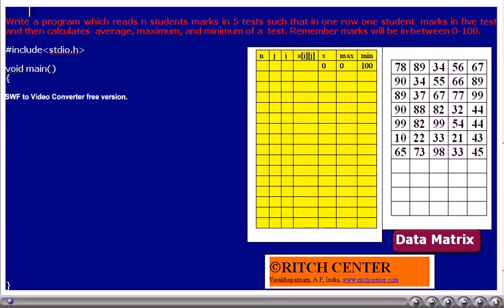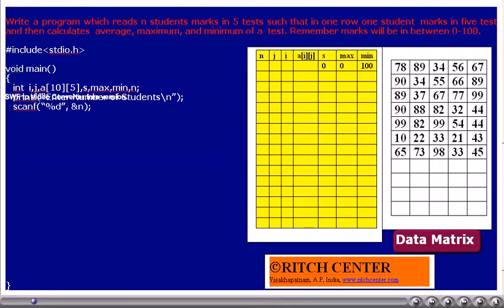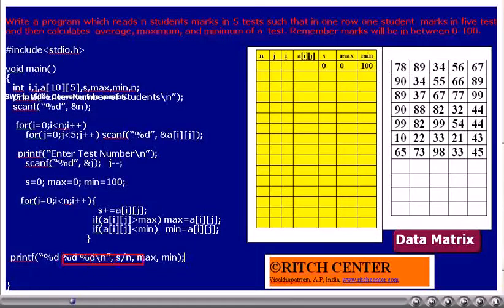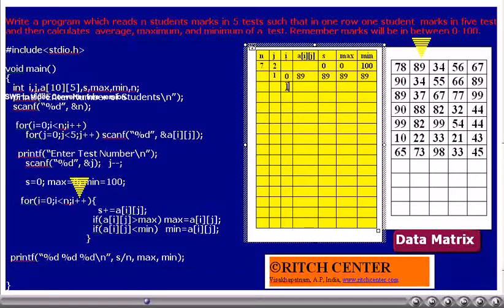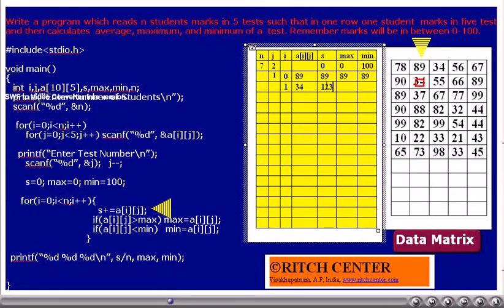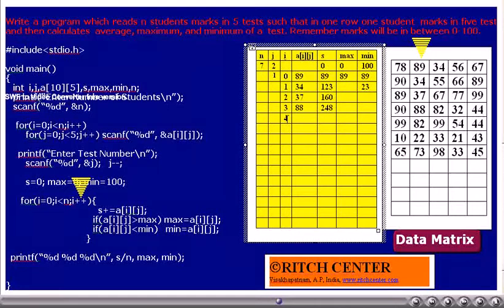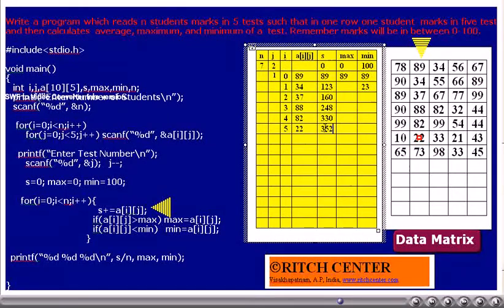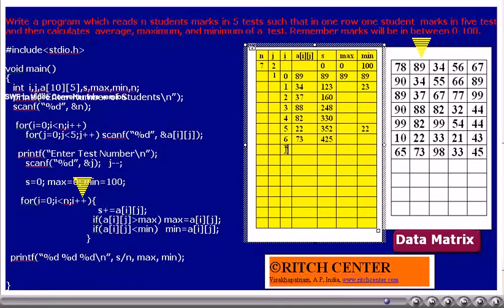array2d5: This video C program that calculates average, maximum, minimum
This video C program that calculates average, maximum, minimum of any given test of n students whose marks are in a 2-D integer array such that one row contains one students marks in five test.